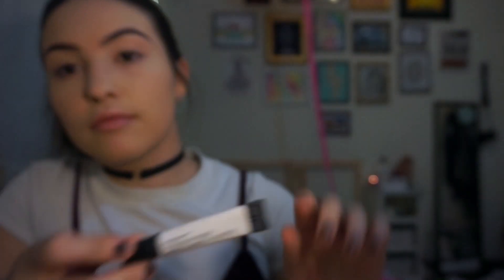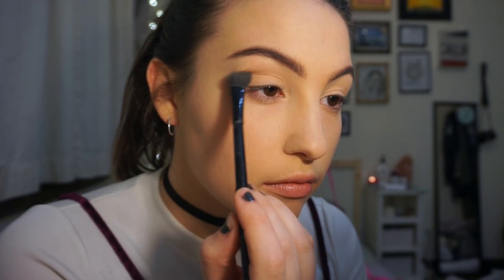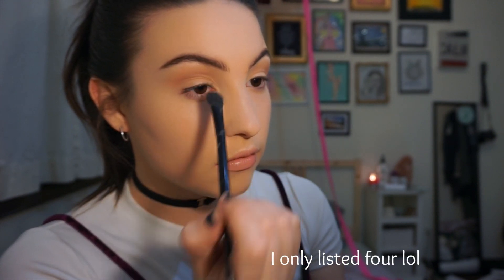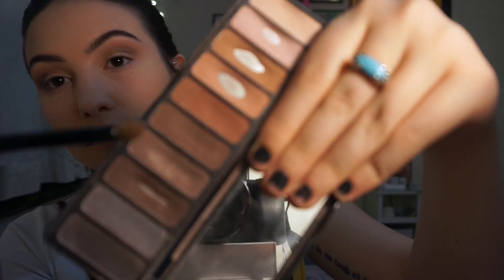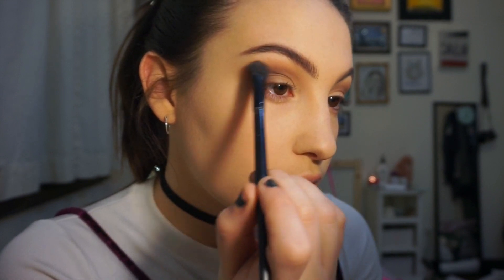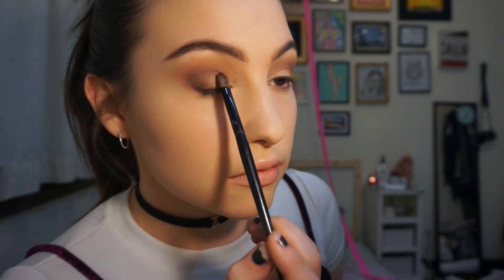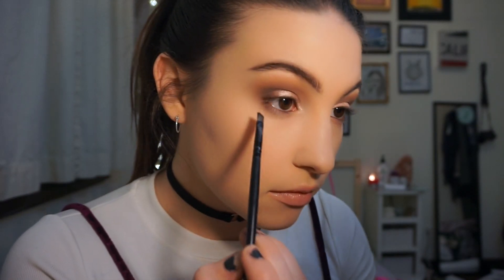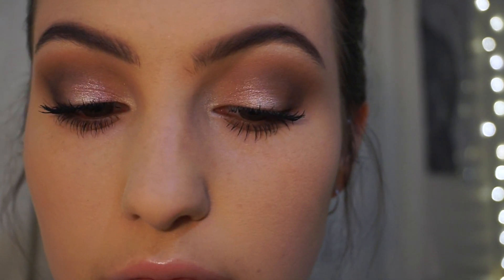how to: MASTER EYESHADOW | Claud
Hey guys enjoy this video on eyeshadow basics - hope its informative and you slay some shadows :-)

***product descriptions will come tomorrow (I gotta get ready for formal right now!)